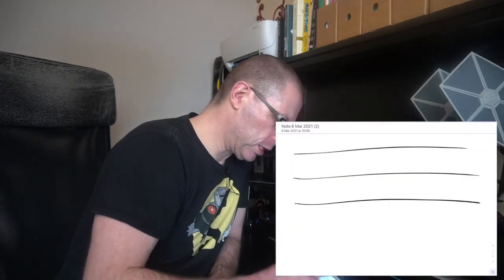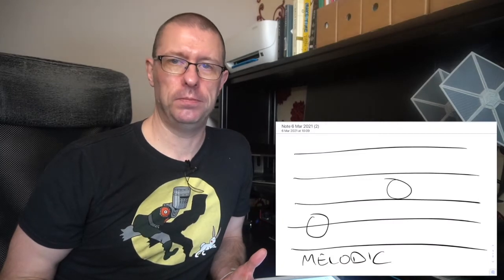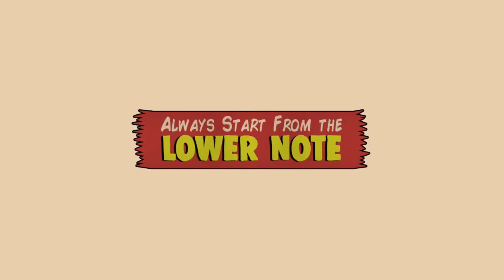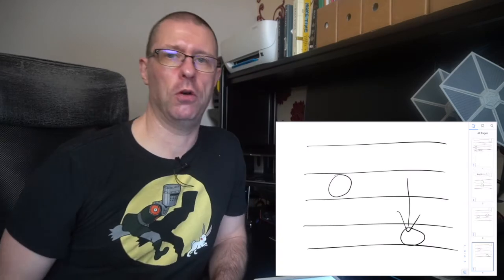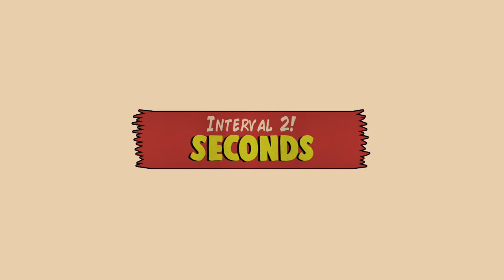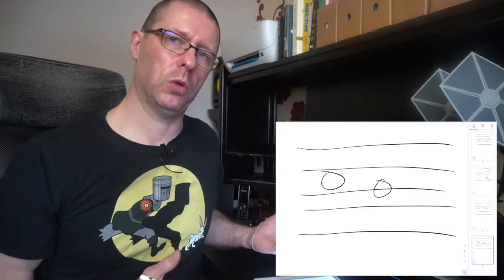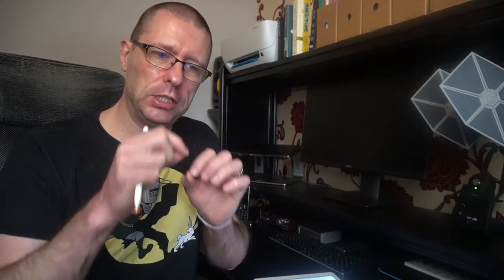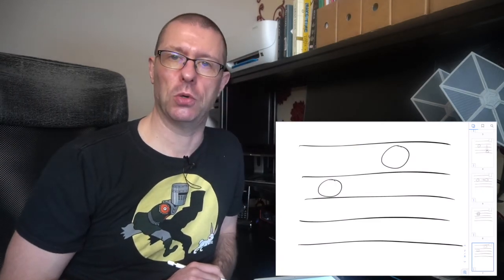What are Musical Intervals - An Easy Start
What are musical intervals? To me, intervals are something that should be learnt or taught very early in your musical journey.

When you're learning to read music, note names are important. Mix that with recognising intervals and your off to a flying start with reading music.

This video only covers very basic intervals to get started. It doesn't go in to major/minor/perfect etc.

0:00 Intro
0:16 melodic and harmonic intervals
1:04 don't forget line and space notes
1:31 Read from the bottom
2:21 1st interval - unison
2:53 2nd interval - 2nds
4:00 3rd interval - 3rds

WHO AM I:
I'm Colin, I love playing and teaching the piano. I make videos about theory, music related technology and books. I write a fortnightly email newsletter that contains some snippets I've come across and maybe other things I've found interesting